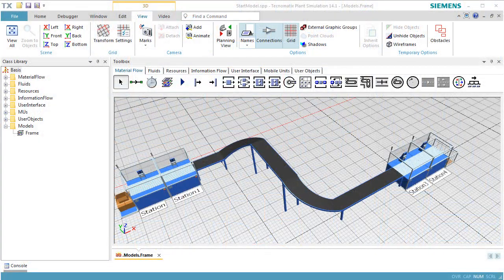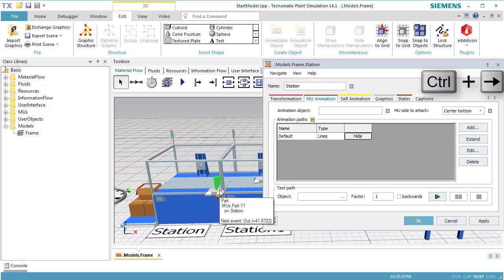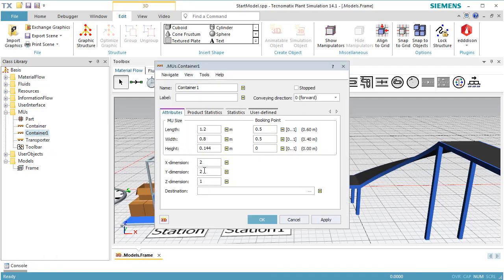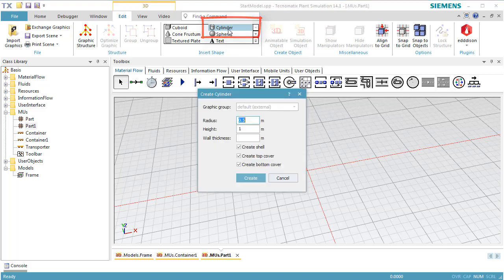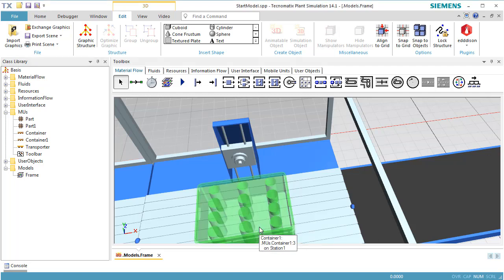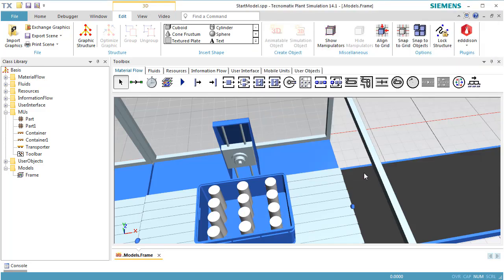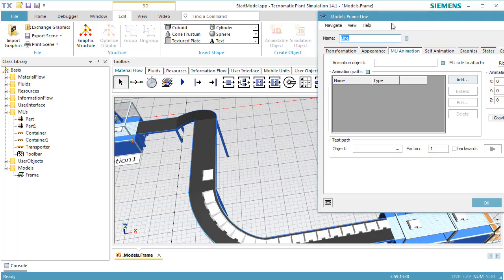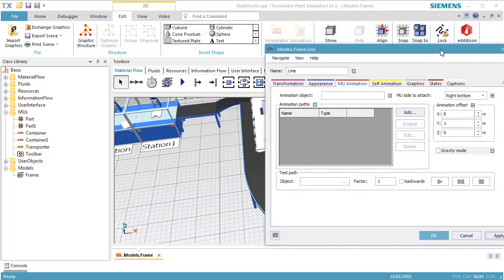[Plant Simulation]-Tập 10: Hoạt ảnh 3D các bộ phận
Trình bày cách các bộ phận được hoạt ảnh trong 3D và cách bạn có thể sửa đổi hoạt ảnh.

| CONNECT |
👩Sales-Marketing: 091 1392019 ( Ms.Nguyễn Linh )